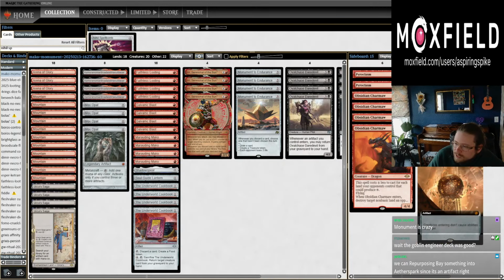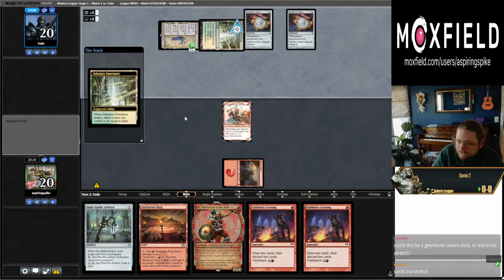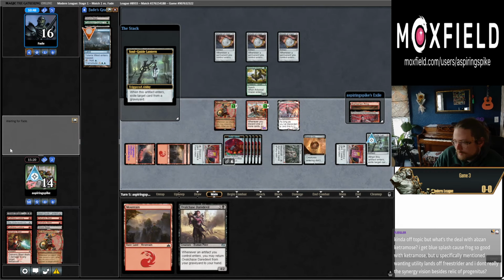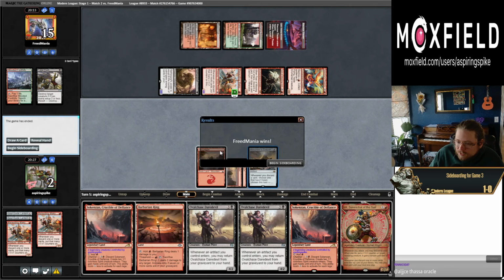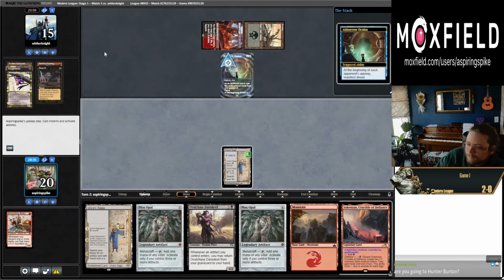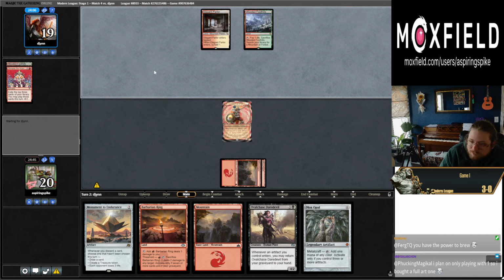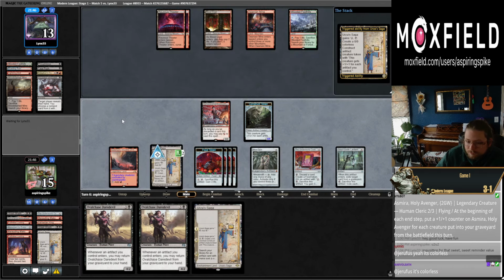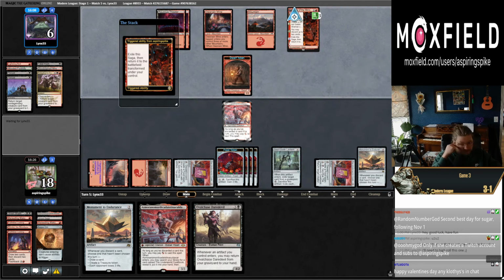DESTROY YOUR ENEMIES w/ Monument Mako | Aethedrift RB Aggro | DFT Modern | MTGO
Match Timestamps:
00:00 Deck Tech
02:02 Round 1
24:30 Round 2
42:37 Round 3
54:24 Round 4
1:01:47 Round 5

11 Mountain
4 Street Wraith
4 Mox Opal
4 Ovalchase Daredevil
4 Urza's Saga
4 Asmoranomardicadaistinaculdacar
4 The Underworld Cookbook
4 Inti, Seneschal of the Sun
4 Faithless Looting
4 Marauding Mako
4 Monument to Endurance
4 Galvanic Blast
1 Soul-Guide Lantern
1 Shadowspear
3 Arena of Glory

SIDEBOARD
1 Grafdigger's Cage
1 Soul-Guide Lantern
2 Pyroclasm
2 Pithing Needle
2 Soulless Jailer
4 Obsidian Charmaw
3 Torpor Orb